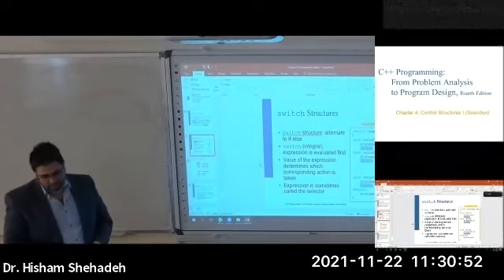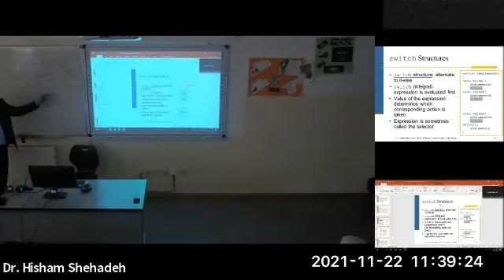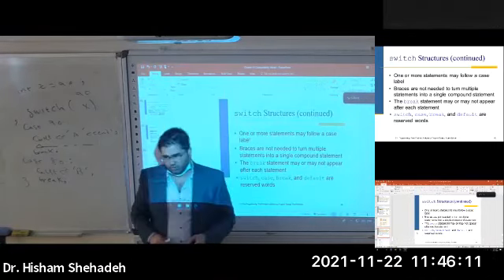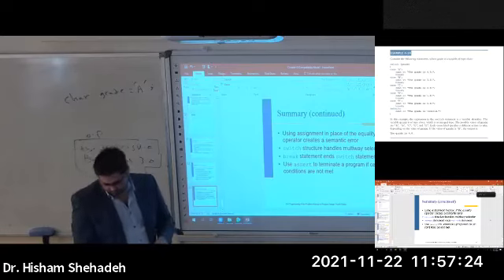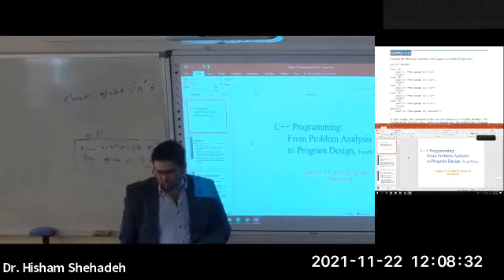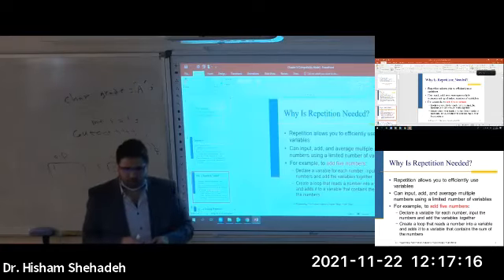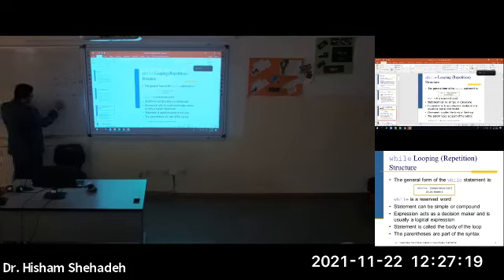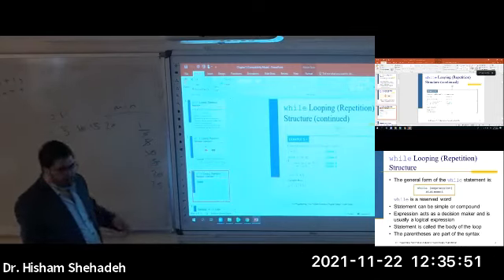C plus plus selection and control structures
selection and control structures